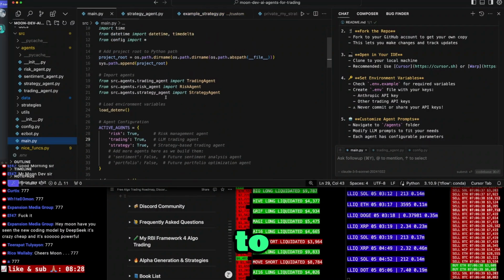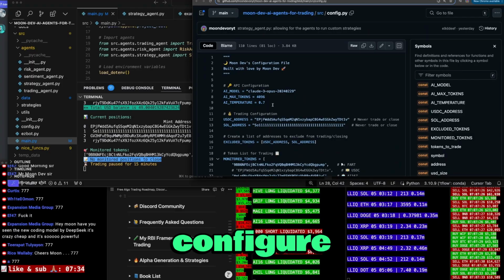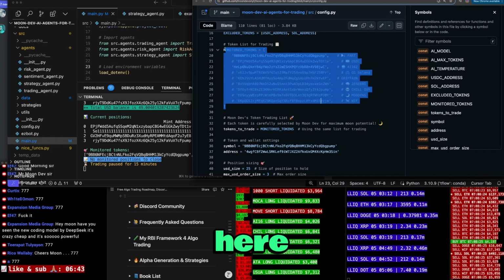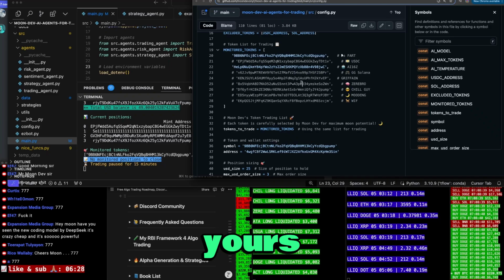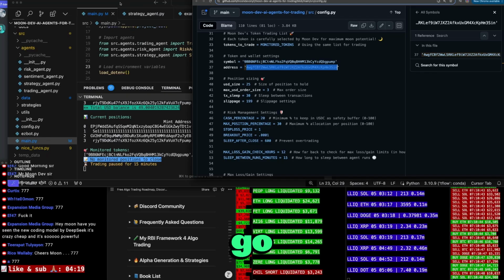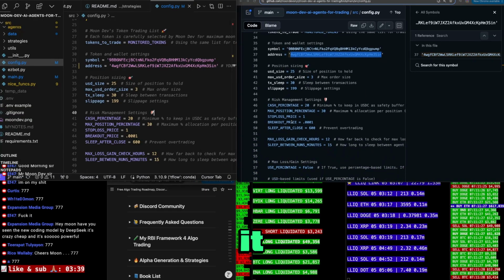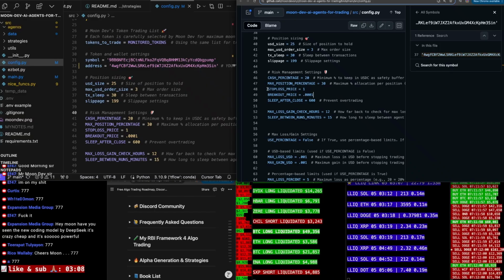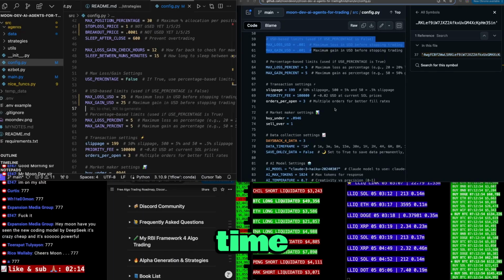Inside the AI Agent Trading Framework GitHub Walk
A focused walkthrough of the AI trading agents GitHub and how traders customize the framework.